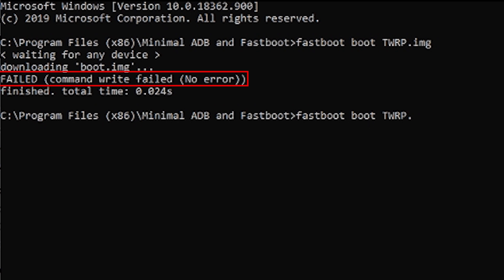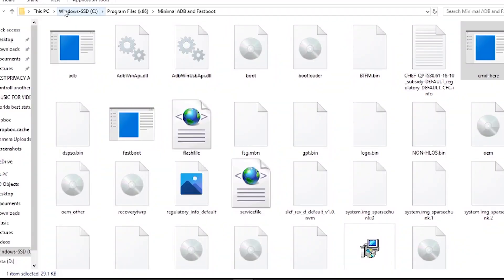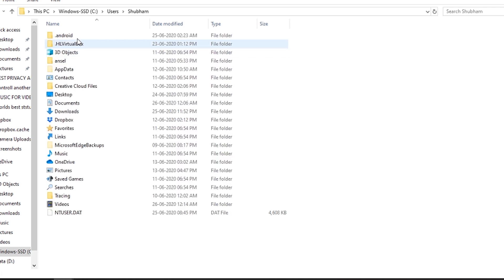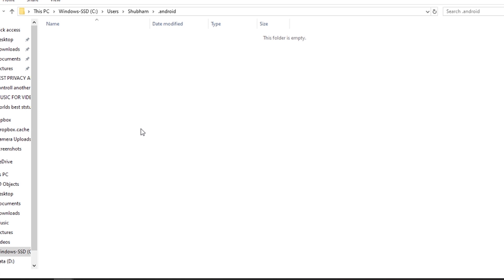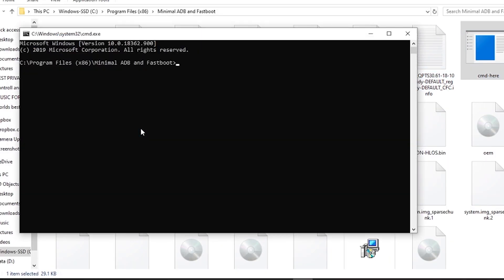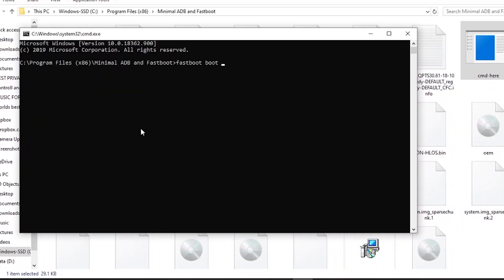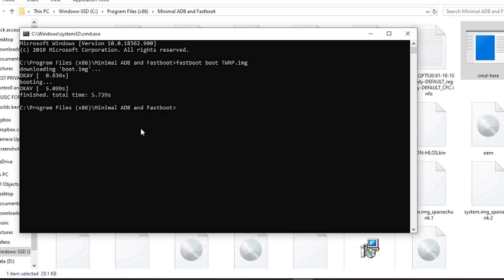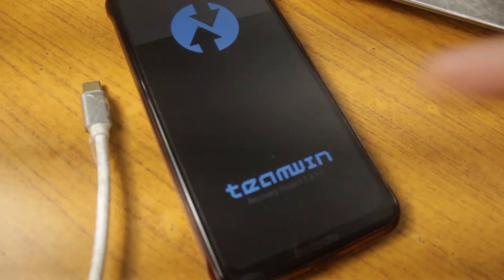How To Fix FASTBOOT errors - FAILED (remote: unknown command), FAILED (command write failed) etc.